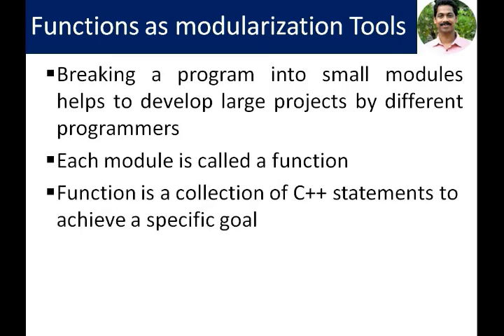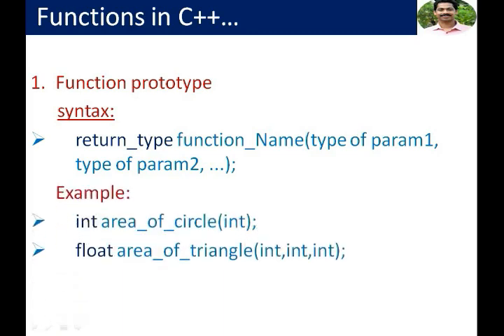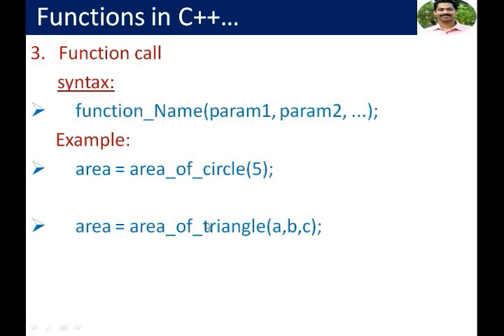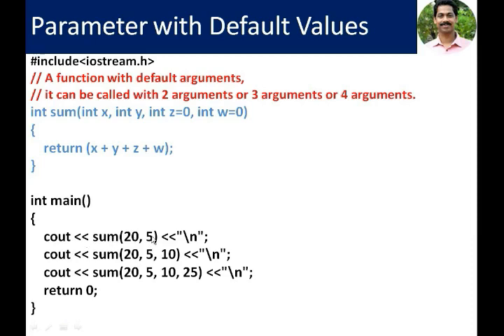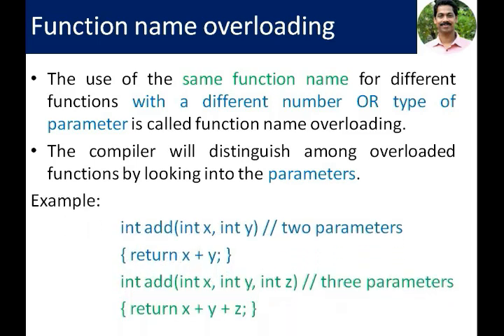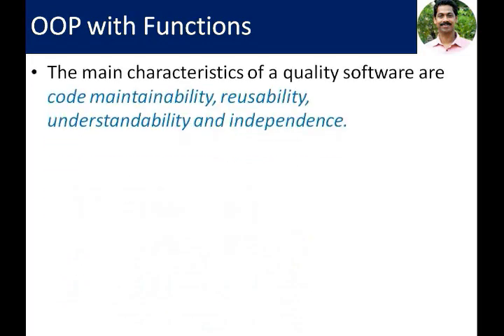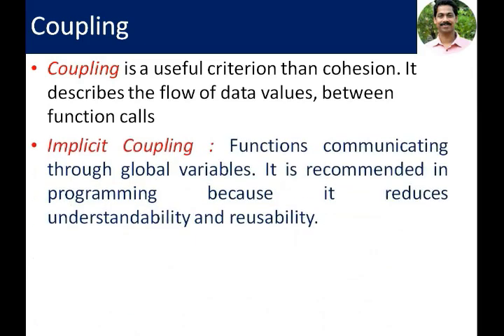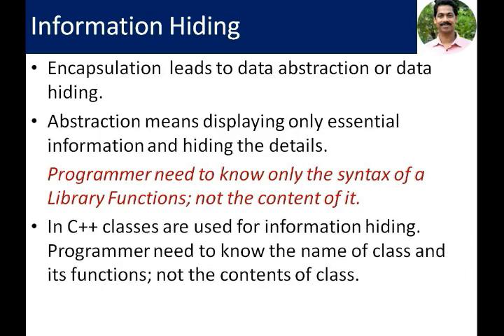OOP Through C++-MODULE II(Part A)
Functions, Modularization, parameters, prototype, declaration, Call, Overloading, Cohesion, Coupling, Encapsulation, Information hiding